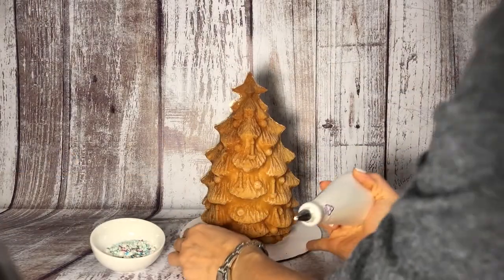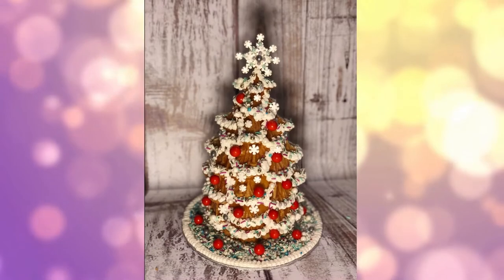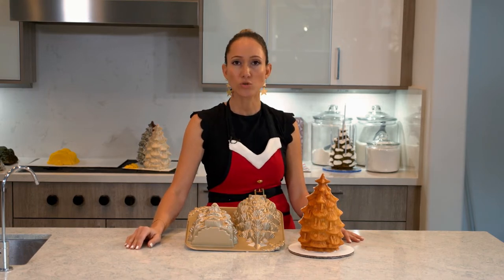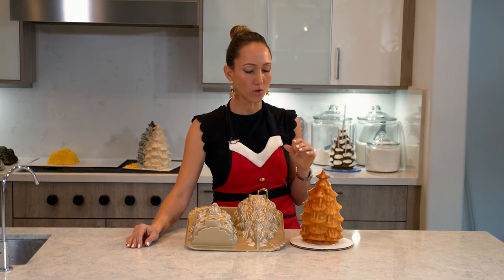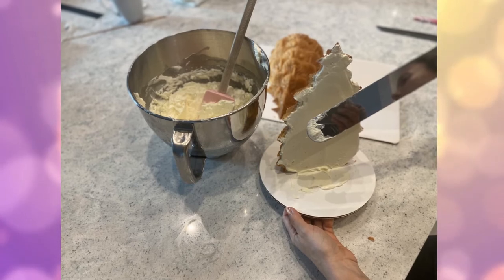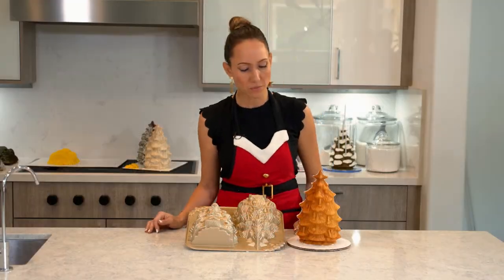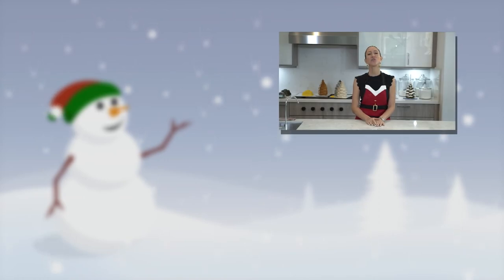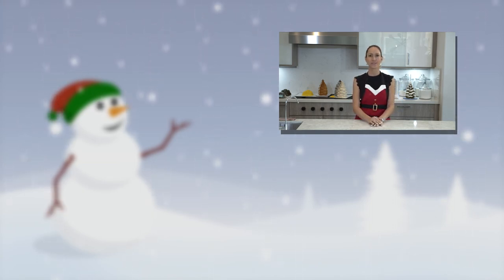12 Cakes Of Christmas Day 8 Candy Cake| We Heart Cake